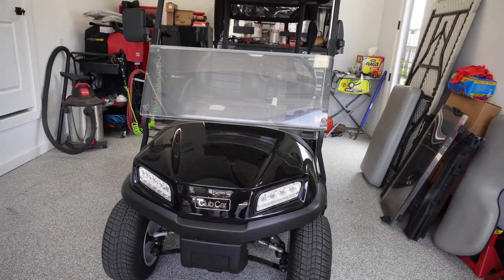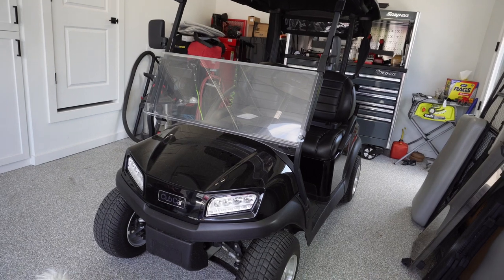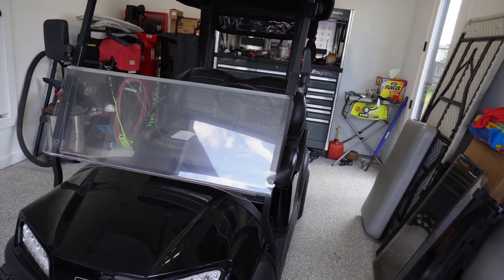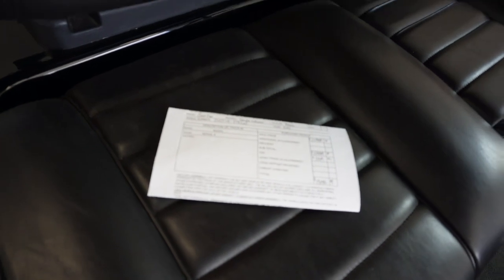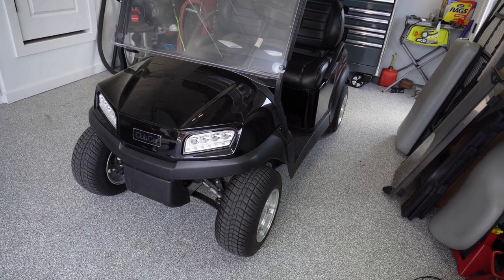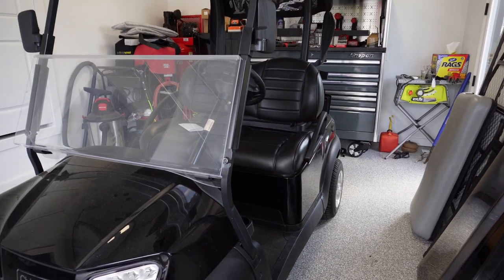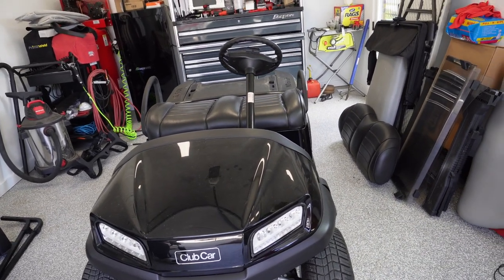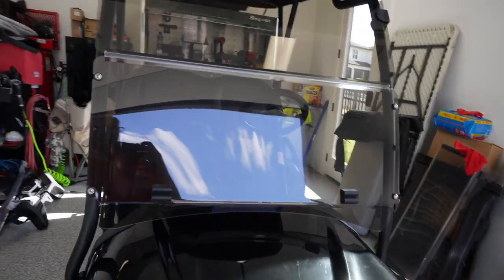The most I ever spent on a golf cart to flip for profit.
Buying a 2022 Club Car Onward on Marketplace to flip for profit...But was it a mistake?